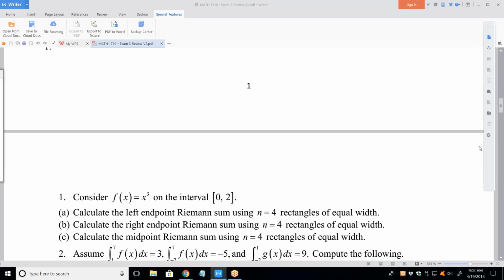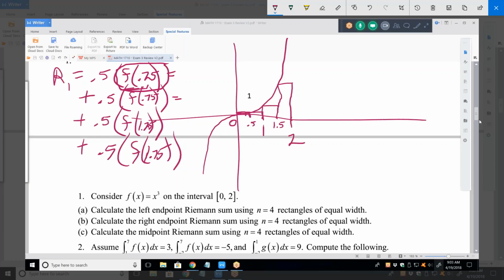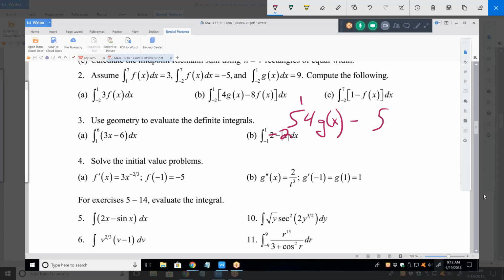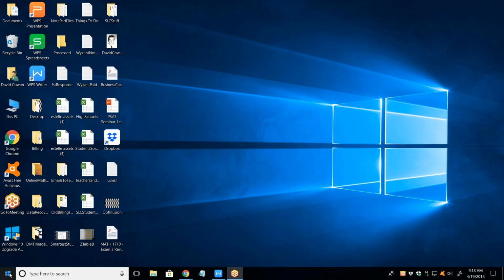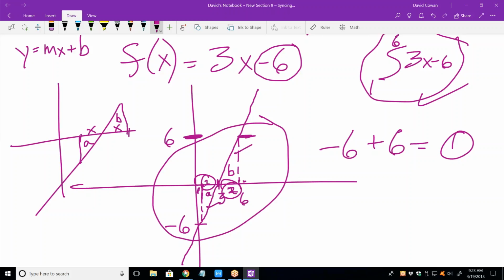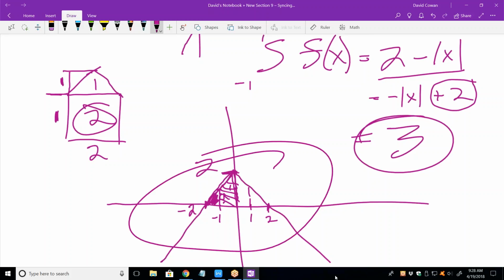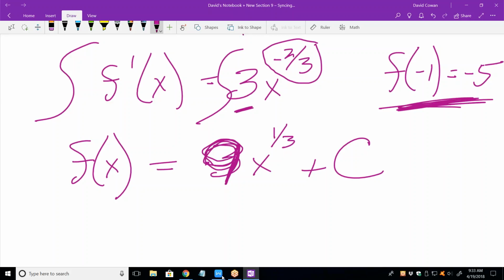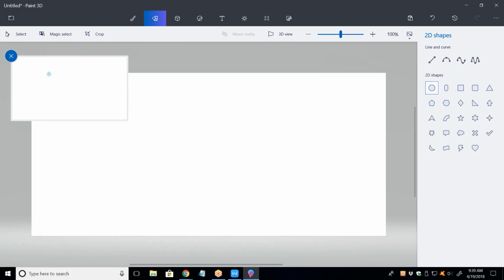Online Calculus tutoring, MH041918A